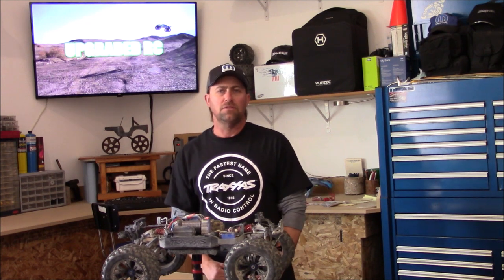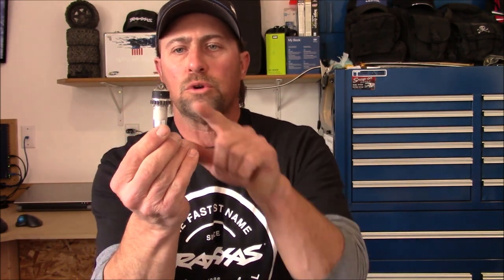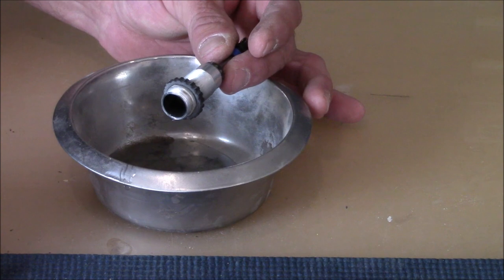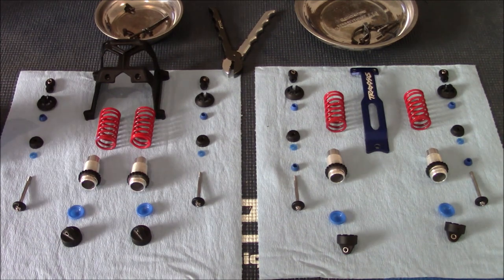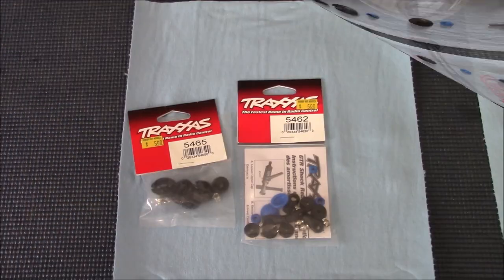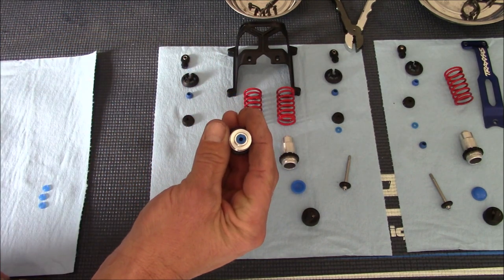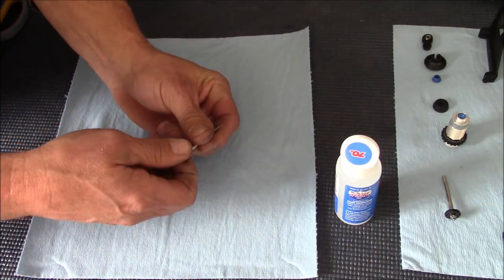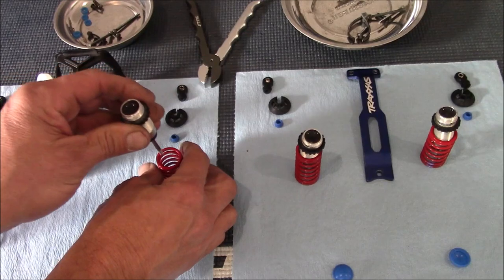Entire Suspension System Explained For E Revo 2.0 Part 2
Entire Suspension Sys Explained for E Revo 2.0 PART 2
     Rip Out Shocks
     Rebuild
     Refill
     Readjust